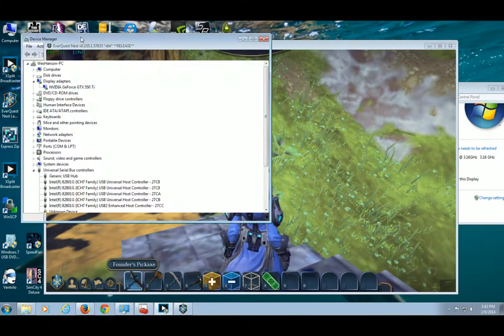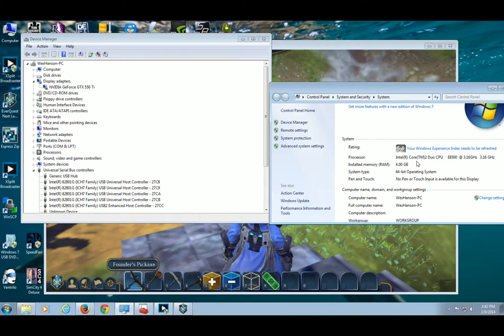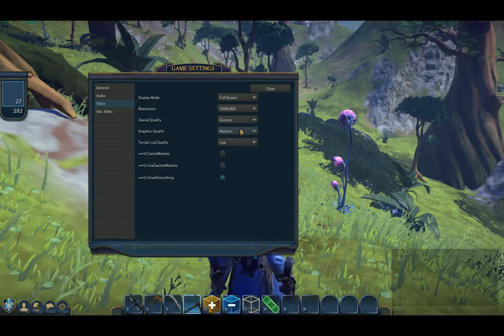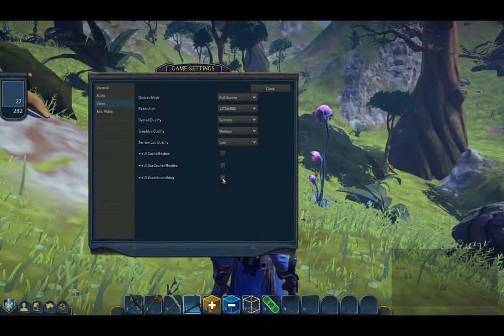Everquest Next Landmark with way under Requirements(playble for me)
NDA is lifted, so thought to show that it can be playable if you tweak it righ tunder requirements quite a bit! .Recorded with Xsplit. its playable but better fps without streaming/recording software but can be playable though Landmark is technically recommend requirements of Quad Core I5 or above and newer video card.

Minimum System Requirements:

Processor -- Intel i5 Quad Core or higher / AMD Phenom II X4 or higher
Hard Drive -- 20GB Free
Video Memory -- 1,024 MB RAM
Video Card -- nVidia GeForce GTX 275 series or higher / AMD HD 4890 or higher
Internet -- Broadband (3Mbit/sec or higher)

Recommended System Requirements:

Processor -- Intel i5 Quad Core or higher / AMD Phenom II X6 or higher
Video Card -- nVidia GeForce GTX 560 series or higher / AMD HD 6870 or higher
Internet -- Broadband (10Mbit/sec or higher)